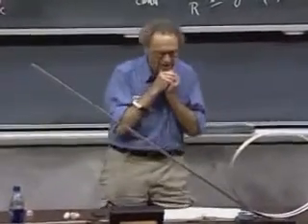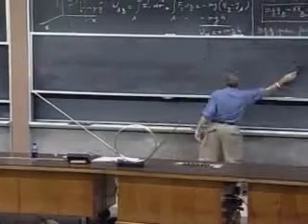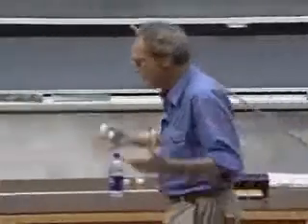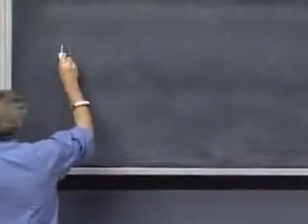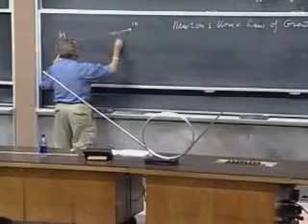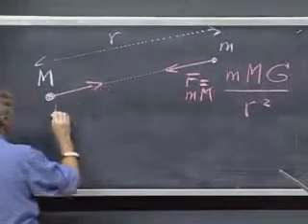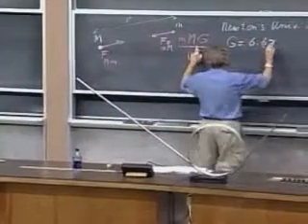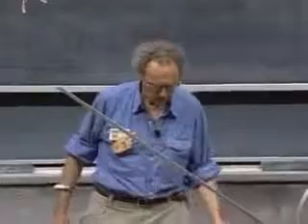Classical Mechanics, Work Energy, Gravitational Force, Newton's Univ Law of Motion